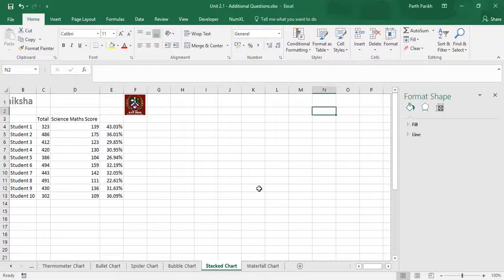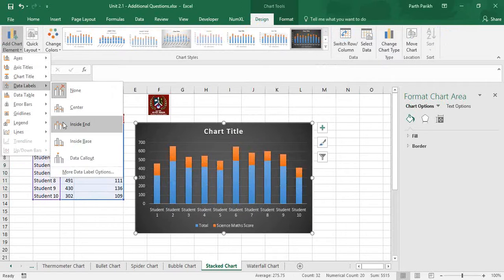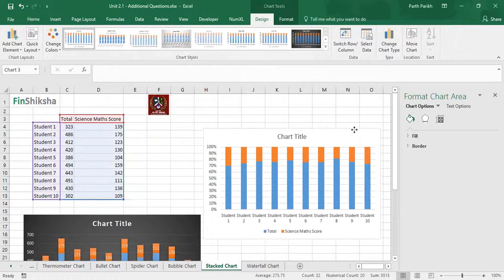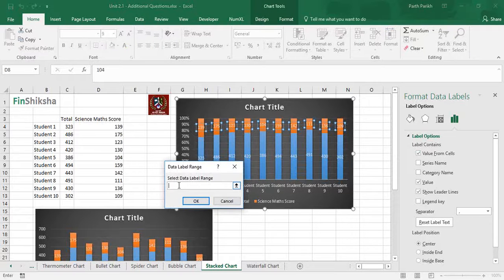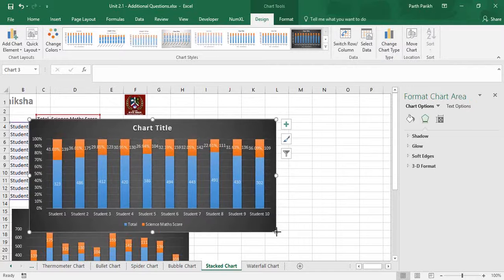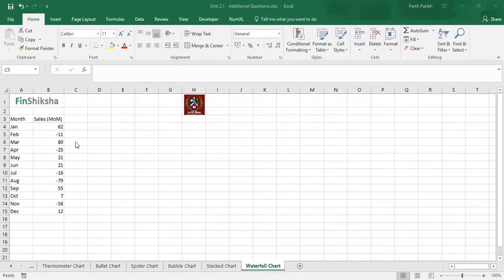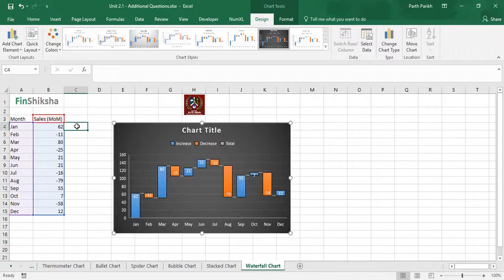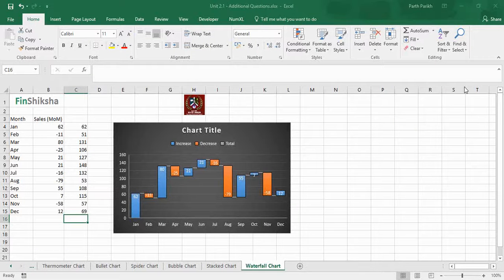Excel for Managers 2 UNIT 2.15